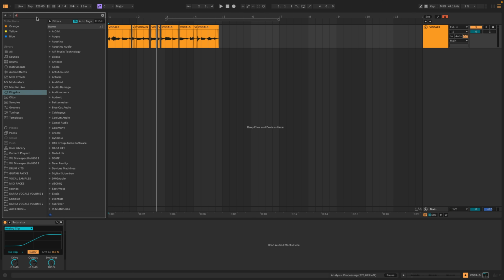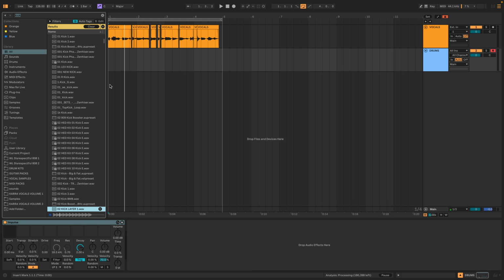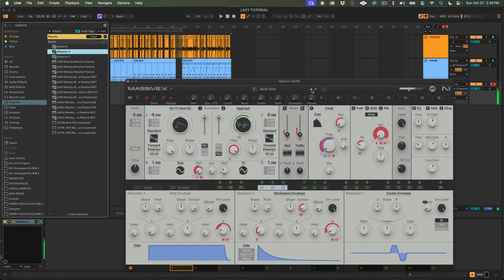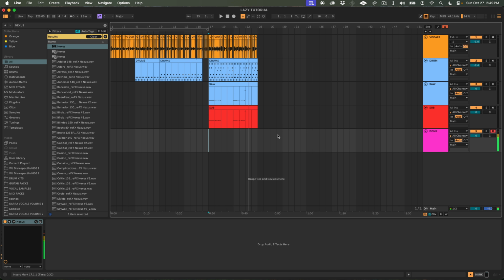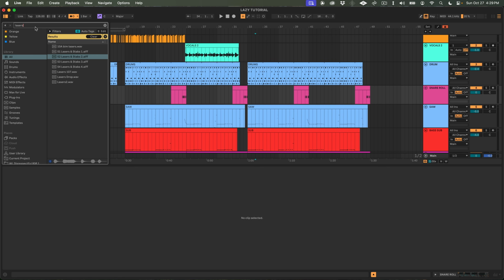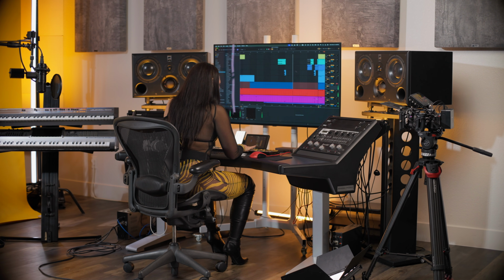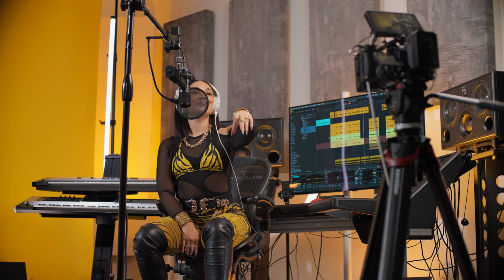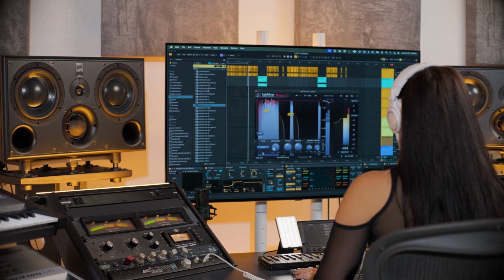Producing a Tech-House Song From SCRATCH! | Ableton 12 Tutorial 🎧🔥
How to produce, write, & record a Tech House track in Ableton 12 from scratch. This KARRA Tutorial teaches you everything from recording your own vocal samples, processing vocals, producing drums, synths, bass, FX, mixing and mastering!

Karra's Vocal Chain in this studio session
Sony C800g Condenser Microphone
Vintech x73 Mic Preamp
Universal Audio 1176 Compressor
Prism Titan Audio Interface

This KARRA  studio session features mostly Ableton Stock Plugins, plus popular VSTs like
Massive X by Native Instruments
Serum by Xfer Records
ShaperBox 3 by CableGuys
Nexus 4 by REFX
ValhallaRoom
FabFilter Pro L 2
CLA Vocals
Manipulator by Polyverse
LittleAlterBoy by SoundToys
BlackHole by Eventide
FabFilter Pro DS

Listen to Karra, Reid Stefan, and NASHUP's new single "Lazy"!

0:00 - Intro
0:56 - Vocal Sample
1:39 - Vocal Chain
4:03 - Drums
5:03 - Vocal Chop FX
5:40 - More Drums
6:30 - Lead Synth
8:02 - 808s
8:54 - Bass
9:30 - More Vocals
10:29 - Synth Pad
11:25 - Drum Fill
12:04 - Laser FX, Cymbals, & Sweeps
13:16 - Build Up
14:23 - Male Vocals
15:19 - Vocal Doubles & Harmonies
18:22 - Master Chain
19:08 - Finished Song
20:20 - Outro